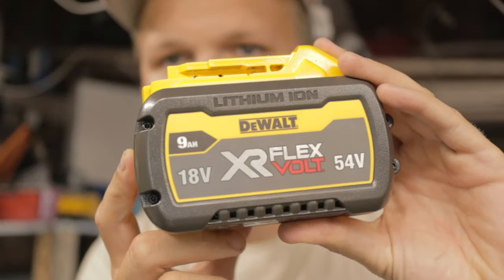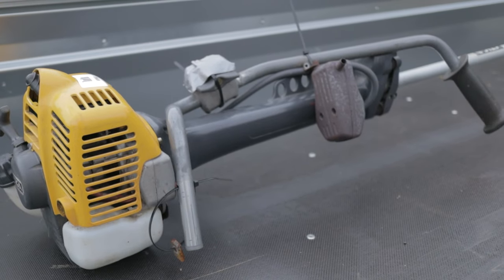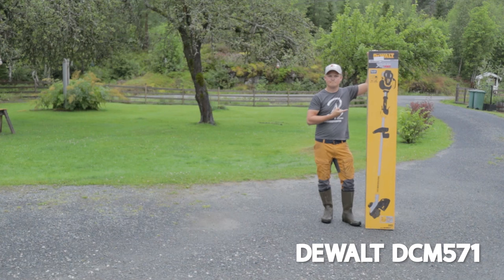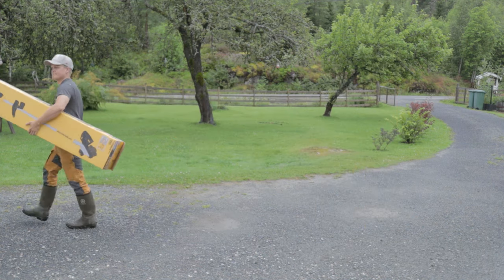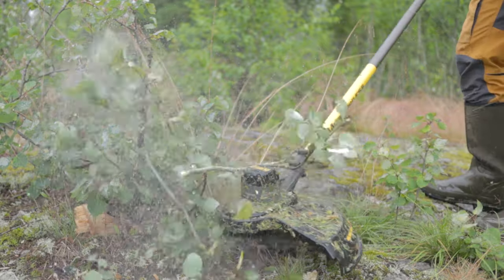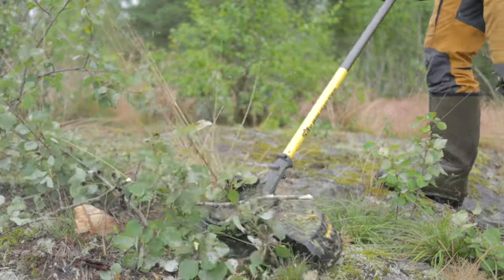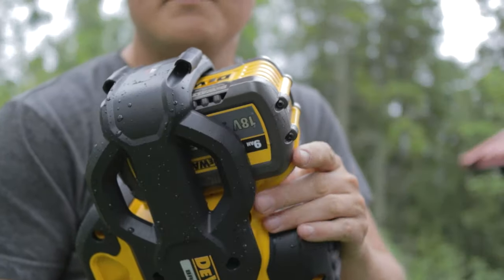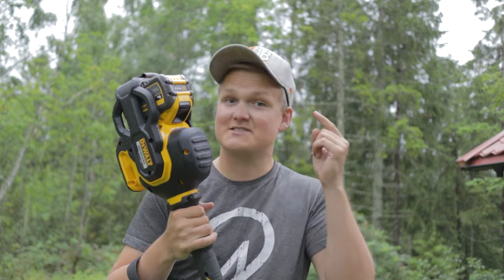I'm Never Using Gas Again! - DeWalt DCM571 Review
I'm blown away by this DeWalt string trimmer or weed eater, it's whack (bad pun intended)! I've been drooling over DeWalt's 60v (54v) tools for a long time, but I have never gotten around to buying one. I have a lot of 20v (18v) tools, and the batteries always seemed pretty expensive!

Luckily (?) my old string trimmer died on me, so I had to get a new one either way. So a perfect opportunity to pick up one of the best cordless tools I've bought to date! My choice landed on the heavy duty electric DCM571, using the flexvolt battery from DeWalt. It has a string head and a blade for medium weeds and smaller bushes.

Check out the video to see it in action, and then go get one yourself! :)
DeWalt DCM571